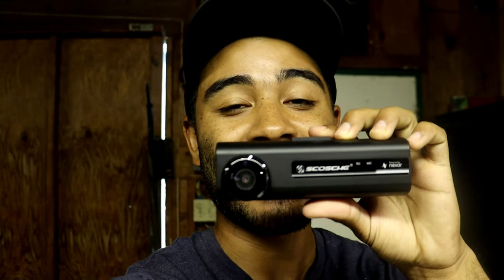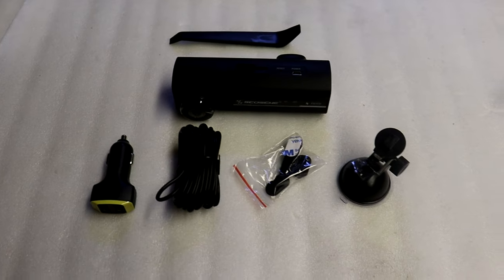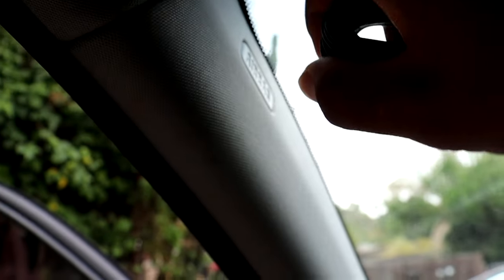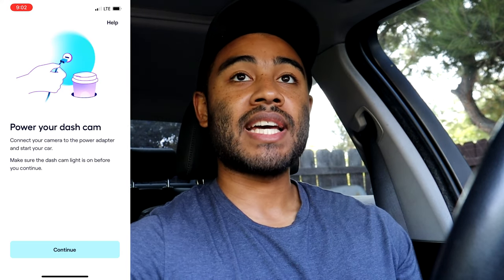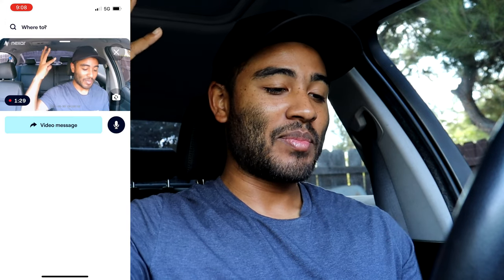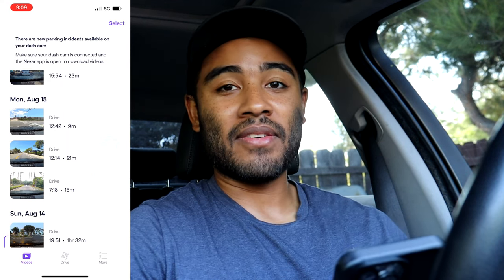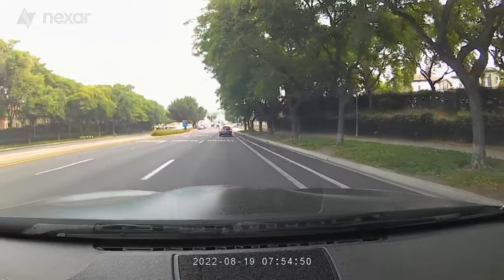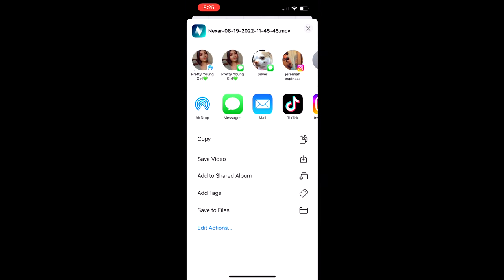The BEST Budget Dashcam! | Nexar NEXC2 Dashcam Install & Review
Checkout my store for aftermarket modification accessories for your F-Series or E-Series BMW!

Dual Exit M Performance Diffuser
4 Inch Exhaust Tips for Dual Set-up
Single Exit M Performance Diffuser